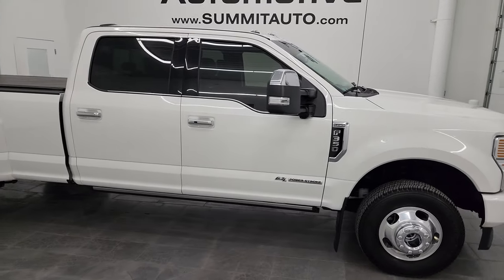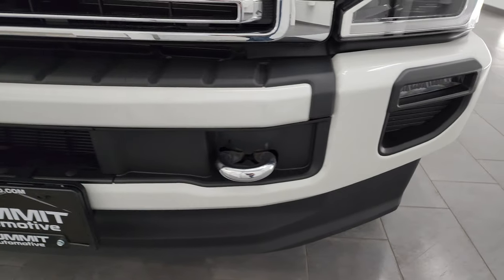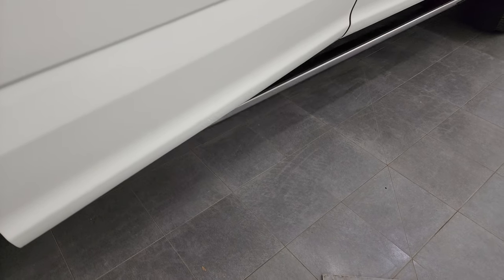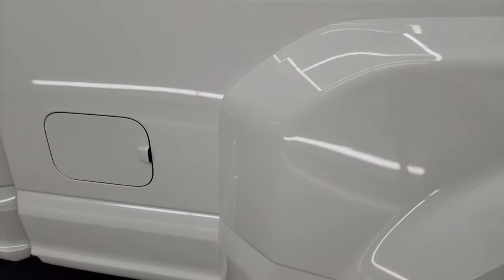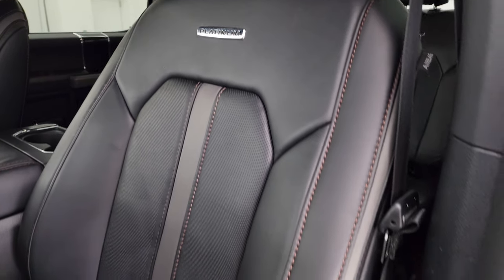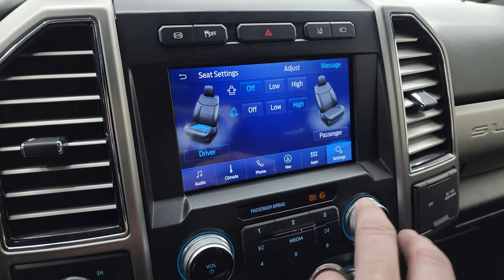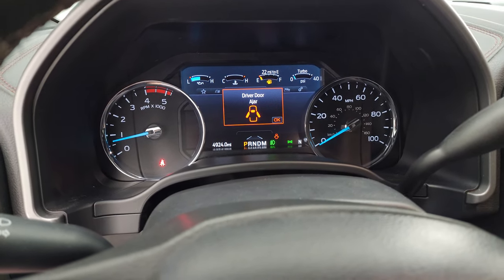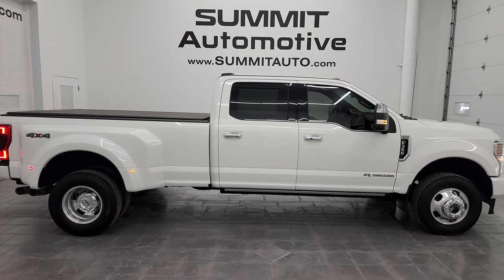2021 FORD F350 PLATINUM CREW LONG DRW POWERSTROKE DIESEL WHITE STAR 4K WALKAROUND 14440Z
This 2021 FORD F350 PLATINUM CREW LONGBOX DUALLIE POWERSTROKE DIESEL IN WHITE STAR TRICOAT METALLIC FOR SALE IN FOND DU LAC OSHKOSH WISCONSIN 54935 is the vehicle we did walk around review of today.

Thank you for checking out this video of this 2021 FORD F350 PLATINUM CREW LONGBOX DUALLIE POWERSTROKE DIESEL IN WHITE STAR TRICOAT METALLIC FOR SALE IN FOND DU LAC OSHKOSH WISCONSIN 54935

STOCK: 14440Z
PRICE: $80,999
MILES: 4,918
MAKE: FORD
MODEL: F350
VIN: 1FT8W3DT4MED18221
LOCATION: FOND DU LAC OSHKOSH WISCONSIN, 54937 TRUCKS ON 41

1 OWNER! CLEAN TITLE HISTORY! CLEAN CARFAX!* 6.7 Liter V8 Powerstroke Diesel Engine, 475 Horsepower, 1,050 LB-FT Torque* Full Four Door Crew Cab* Long Box 8 Foot Longbox* Dual Rear Wheel Dually DRW* Platinum Package* 10 Speed Automatic Transmission* Turn Dial 4x4 Four Wheel Drive 4WD* Factory GPS Navigation System* Reverse Backup Camera Rearview Camera* Cargo Camera Rear View Box Camera* 360-Degree Surround View Camera System* Adaptive Speed Control Cruise Control* Blind Spot Monitoring with Rear Cross-Path Detection* Forward Collision Warning System* Lane Departure Warning with Lane Keep Assist* Dual Power Air Conditioned Ventilated and Heated Seats* Black Ebony Leather Seats* Bucket Seats* Memory Driver's Seat* Multi Contour Massaging Front Seats Multi-Contour* 2nd Row Heated Seats* Truxedo Soft Rollup Tonneau Cover* Full Towing Package with Receiver Trailer Hitch, Wiring and Transmission Cooler Tow Package* 5th Wheel And Gooseneck Hitch Prep Package Fifth Wheel Goose Neck* Ford Factory 32.5K 5th Wheel Hitch Fifth Wheel* Camper Package with Anti-Sway Bars* Factory Brake Controller* Pro Trailer Backup Assist System* Factory Exhaust Brake* Powerscope Tow Power Mirrors that Power Telescope and Power Fold in with Built-in Directional Signals* Telescopic Tow Power Mirrors with Built-in Directional Signals* Advancetrac with Roll Stability Control Traction Control* 4.10 Gears with Limited Slip Differential* Michelin LTX A/T LT245/75 R17 Tires* Polished Aluminum Rims Premium Wheels* Four Wheel Disc Brakes* Power Fold Down Running Boards* Spray-in Bedliner* Bedrail Covers* Clearance Lights* LED Bed Lighting* LED Fog Lights* LED Headlights* LED Running Lights* LED Tail Lamps* Reverse Sensors* Securicode Driver Side Doorcode Keyless Entry* Locking Tailgate* Power Drop Down Tailgate* Tailgate Step Assist Manstep* Chrome Tipped Exhaust* Chrome Trimmed Grill* Chrome Trimmed Mirrors* AM / FM Radio Tuner* Sirius/XM Satellite Radio Capabilities Sirius / XM* Sync 8" Touchscreen Radio* FordPass Connect* Microsoft SYNC System with Bluetooth, Hands-Free Audio System Blue Tooth* Android Auto Compatible* Apple Car Play Compatible* USB C Jack* USB Jack Portable Audio Connection* Wireless Cell Phone Charge Pad* Intelligent Access With Push Button Start* Keyless Entry with Factory Remote Start* Power Sliding Rear Window Rear Window Defroster* Adjustable Height Seatbelts* Driver and Passenger Front Air Bags* L.A.T.C.H. Child Safety System* Side Curtain Air Bags SRS Safety Restraint System* Heated Steering Wheel Multi-Function Steering Wheel Controls* Homelink System with Three Programmable Buttons for Garage Doors, Lighting Systems & Security Systems* Compass, Outside Temperature Display and Mileage Display* Dual Multi-Zone Climate Control* Weathertech All Weather Floormats* Ambient Color Change Lighting* Storage Compartment Under Rear Seats* Air Conditioning AC* Cruise Control* Power Locks* Power Windows* Automatic Headlights Autolamp* Power Tilt/Telescope Steering Wheel* 110V / 400W Auxiliary Power Outlet* 5 Year / 60,000 Mile Remaining Powertrain Factory Warranty, Whichever comes first* White Star Metallic Tri-CoatONE OWNER! CLEAN AUTOCHECK! Very very clean inside and out! This is one of the sharpest 2021 Ford F350 crewcab longbox 1 ton powerstroke diesel trucks on our lot! Make your move before this super clean 4wd is gone!*

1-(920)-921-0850 . Summit Automotive Chrysler Dodge Jeep Ram in Fond du Lac, Wisconsin also Proudly Serving Oshkosh, Madison, Milwaukee, Sheboygan, Appleton, and Waupun is a family owned and operated dealership since 1959. We take great pride in our new and used car and truck center with vehicles to fit everyone's budget. We have ON THE SPOT FINANCING. BAD CREDIT OR GOOD CREDIT, we work with over 20 lenders to get you APPROVED AT THE MOST COMPETITIVE RATES. We provide AIRPORT TRANSPORTATION.